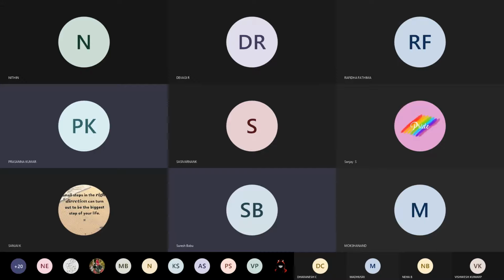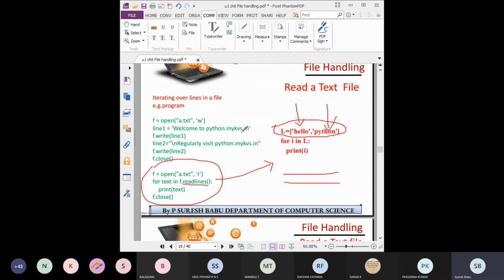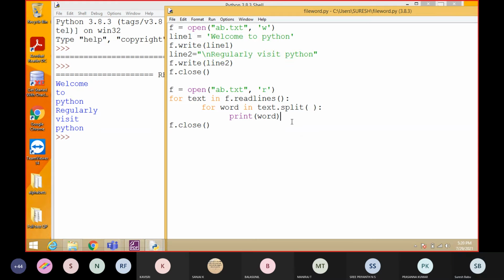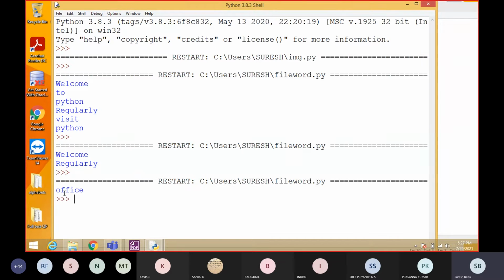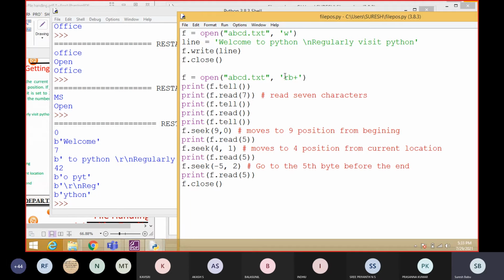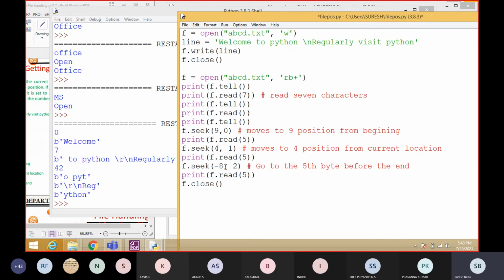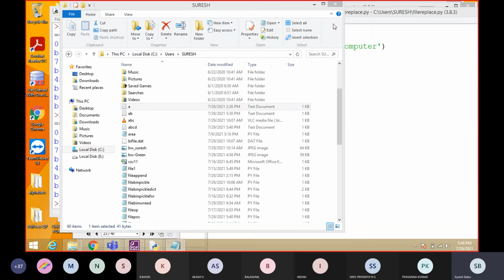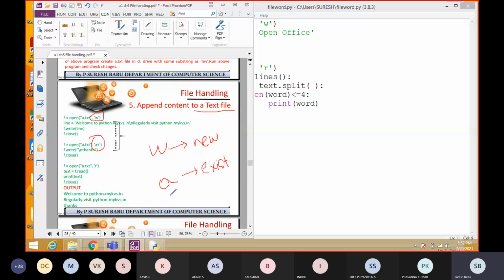GR XII2021 22 COMPUTER SCIENCE-FILE HANDLING